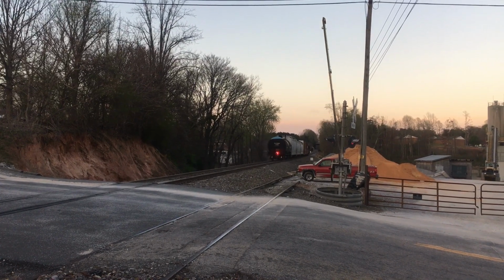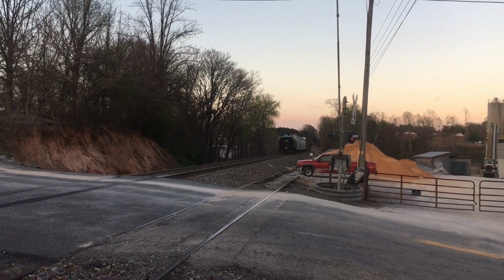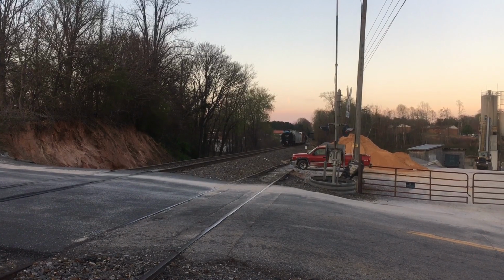BLAZIN hot action on the Clinchfield!! CSX M653, C304 and a day before NS P60